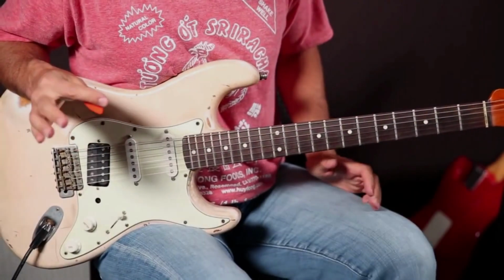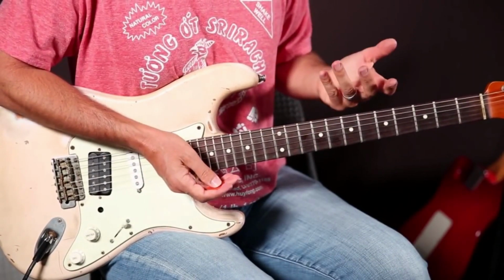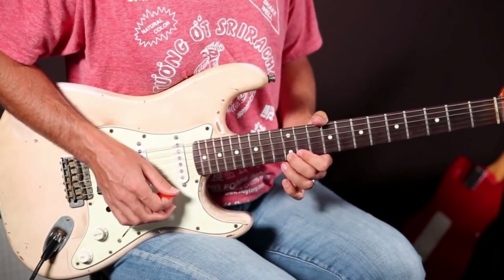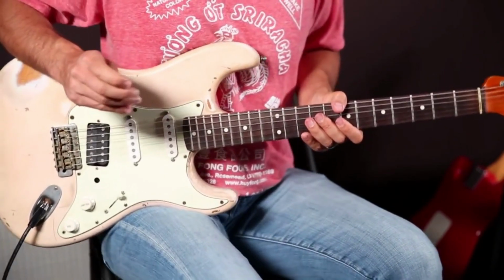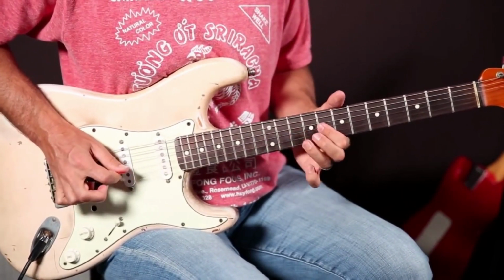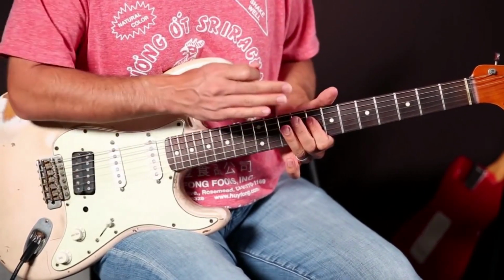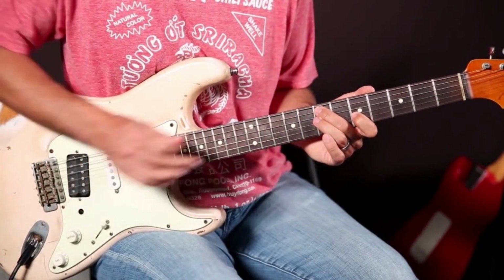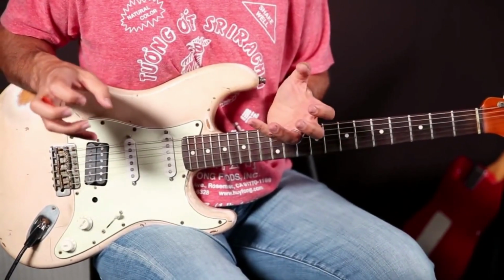Mixing Major & Minor Pentatonic Scales (SuperCharge your Guitar Solo's)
Click this link for Instant Access to the 17 page PDF filled with guitar chords & tips you will need it for this lesson

Want to  break through to that higher level on guitar?  Then become a better strummer!  There's no better teacher than Marty Schwartz to show you how to strum easily, naturally and in a "free-wheeling" manner, as if you've been playing every day for decades.

Marty has a system that's been used by hundreds of thousands of guitarists around the world.  And this free 15-video series on strumming is the perfect way to start.

mixing major & minor pentatonics,mixing pentatonics,mixing major & minor pentatonic,major pentat,major pentatonic scale,